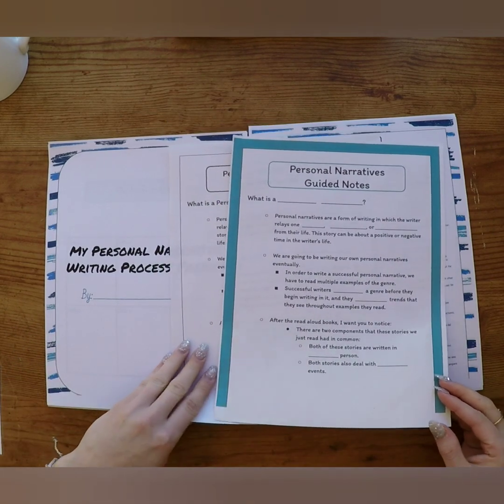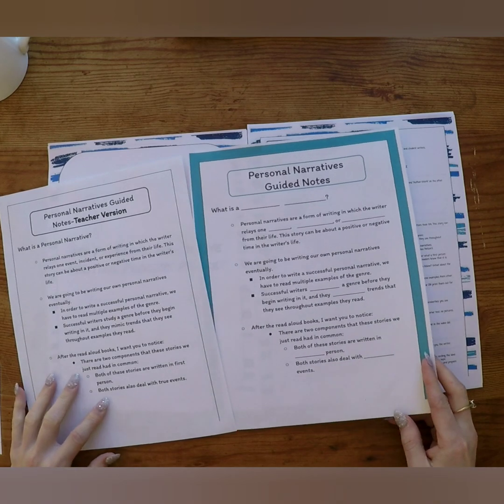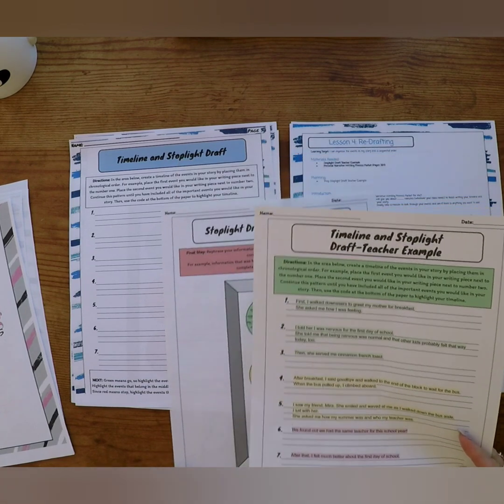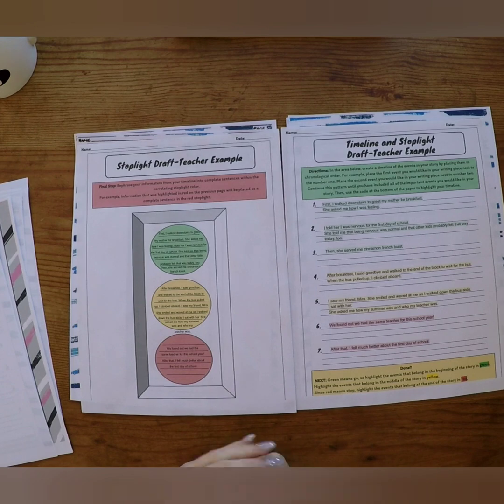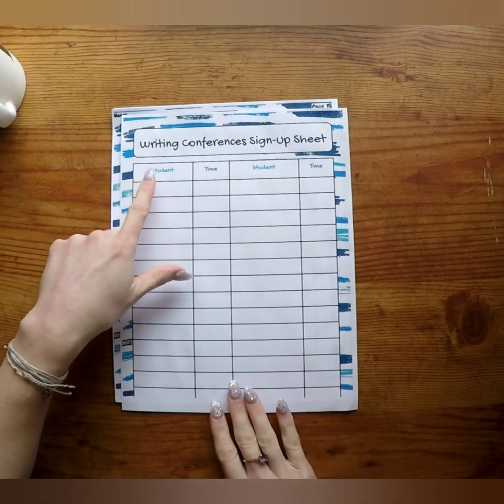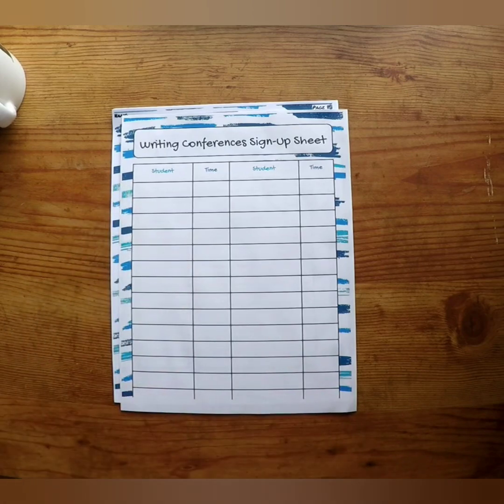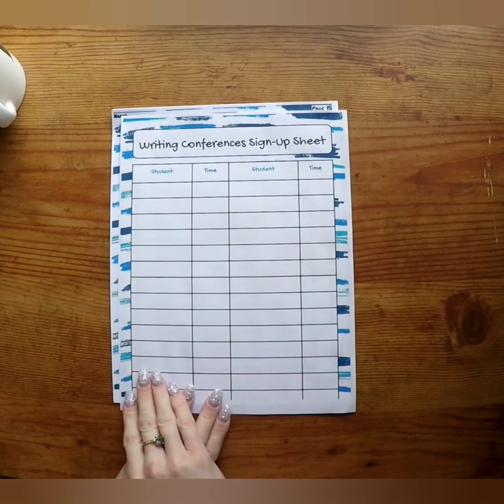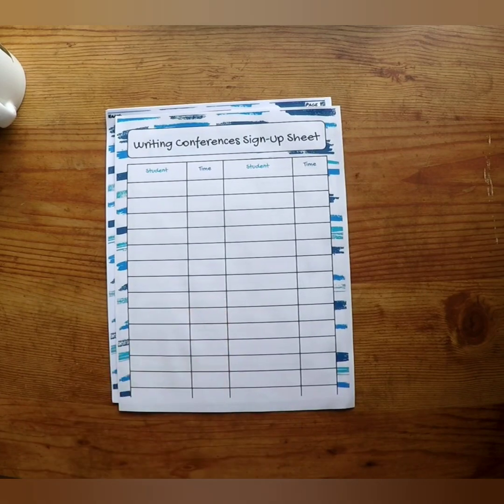TPT Product Preview: Personal Narrative Writing Unit-Part 3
In this 3rd video of the Personal Narrative Writing Unit Product Preview Playlist, we look at the materials provided for you in this unit plan and how they interact with the provided lesson plans.

In this unit, students navigate through each component of the writing process by completing a packet that coincides with the lessons for a stress-free, no-prep environment for you, and a comprehensive personal narrative for them. Perfect for the first unit of the year!

Link to my TPT store (give me a follow, if you'd like!)